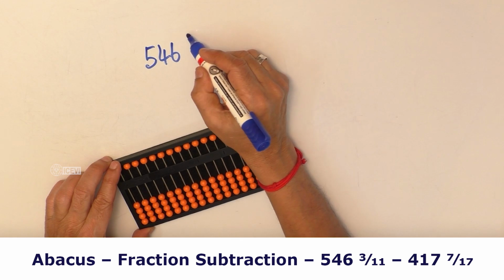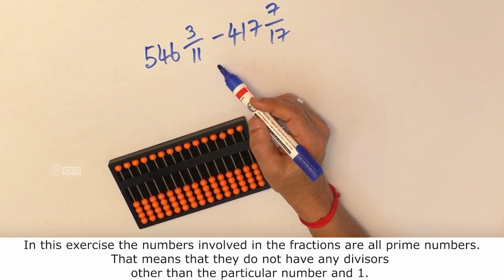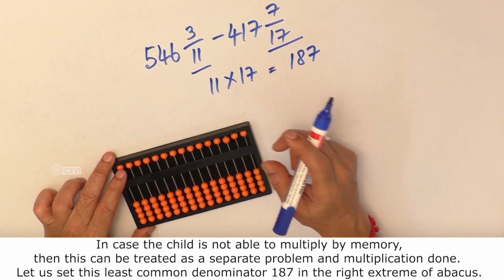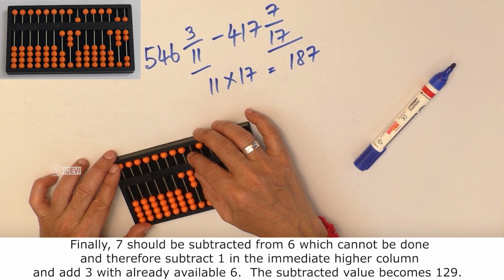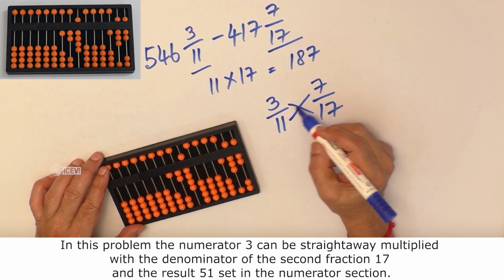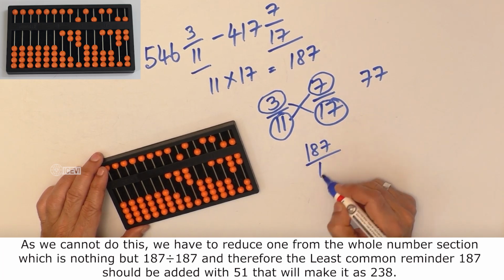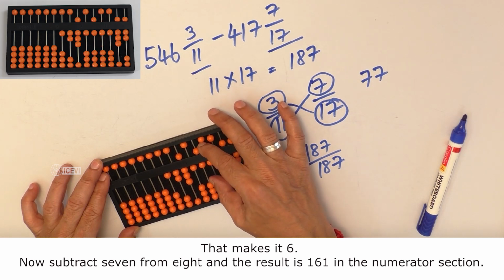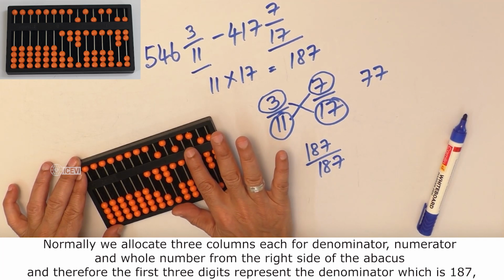#76 Abacus Fraction Subtraction – Example: 546 3/11 – 417 7/17